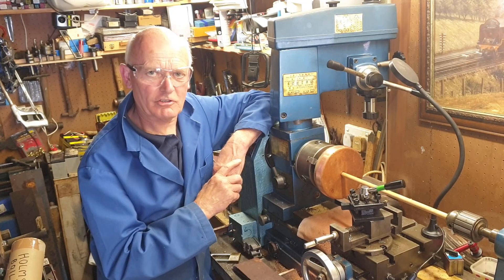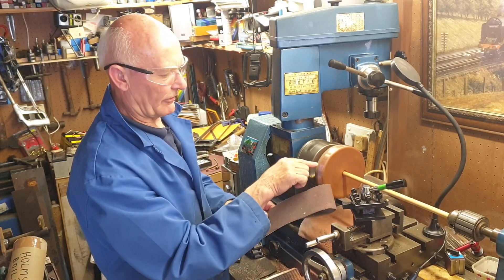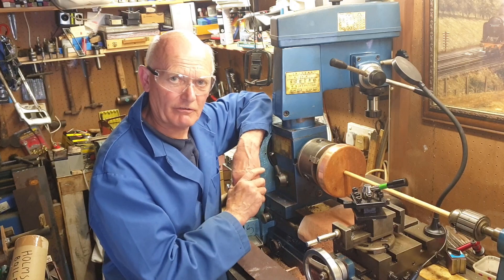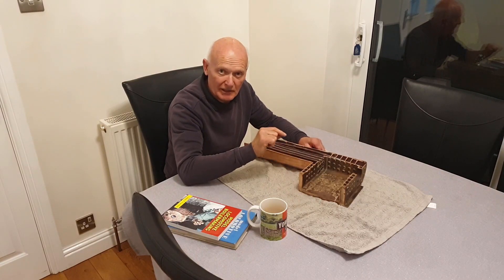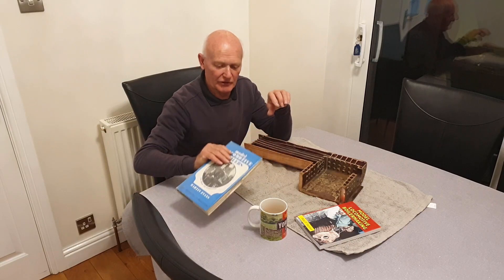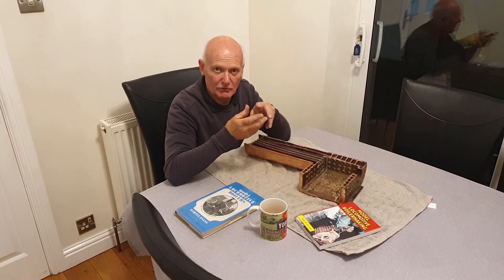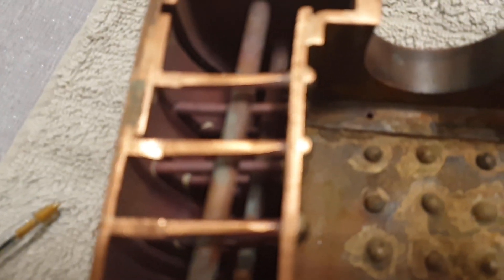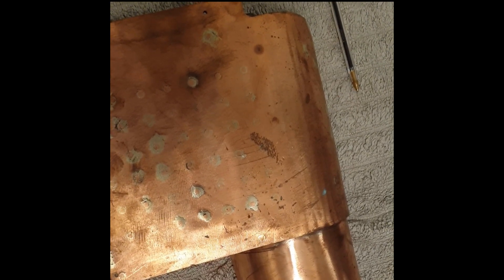Copper Boiler Build part 2 QEditor49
Here we have another video in the series describing my attempt to build my first copper boiler.
here we look at the construction of a boiler and discuss the need and appearance of solder penetration through the flanged joints and stay rivets etc.